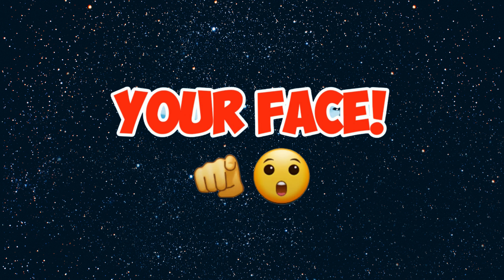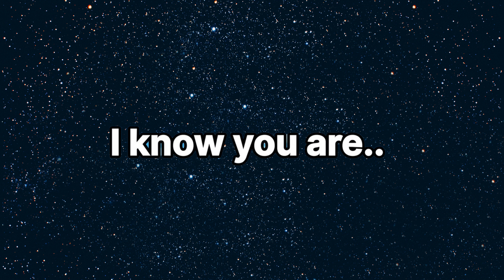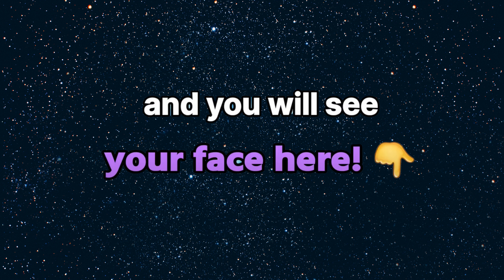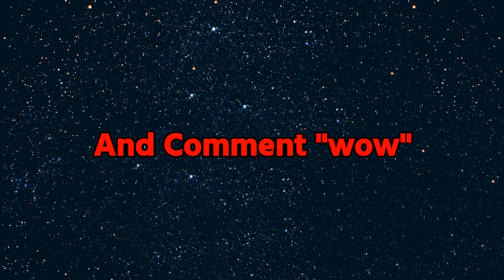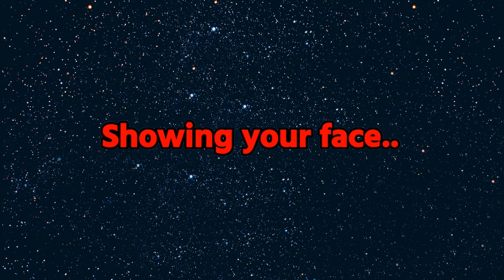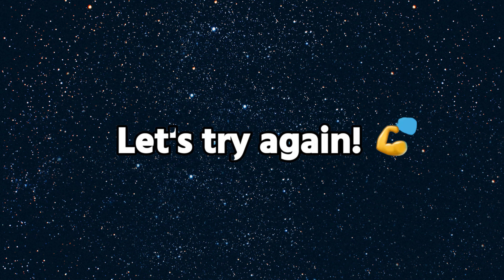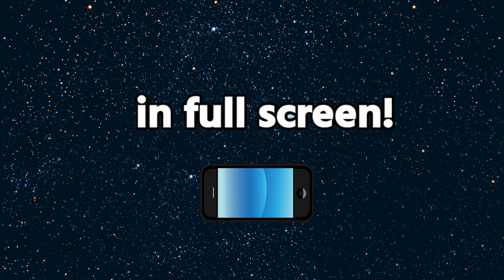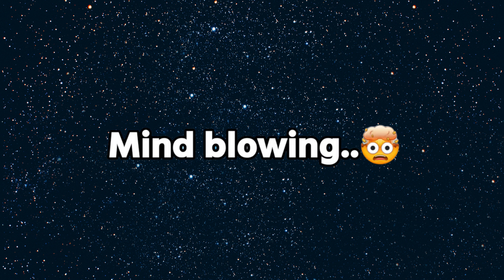I will Show Your Face In This Video! 😱 100% REAL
🤯✨ Ready to witness the unbelievable? Our video claims to show YOUR face! Dive into the mystery and unveil the magic! 😲🔮

🕒 Timestamps:
0:00 - Intro for I will Show Your Face In This Video! 😱 (100% REAL)
0:30 - Dive into the Face Challenge
0:54 - Thank You

💬 Got Questions? Reach Out: Any queries?